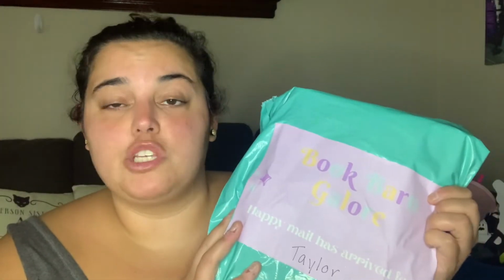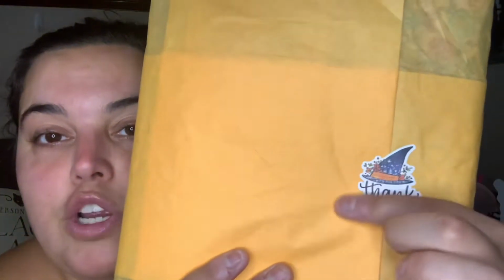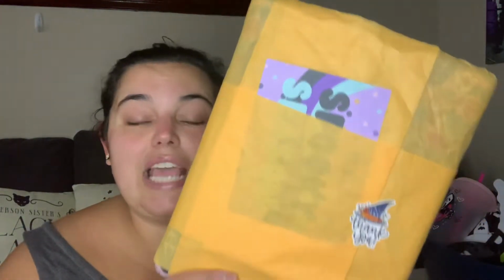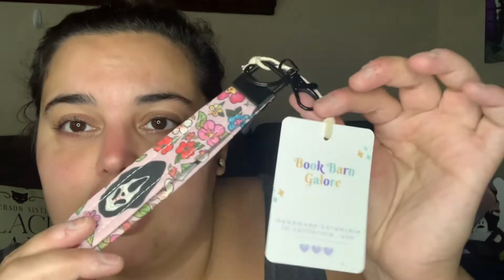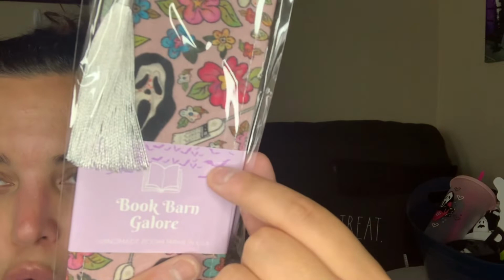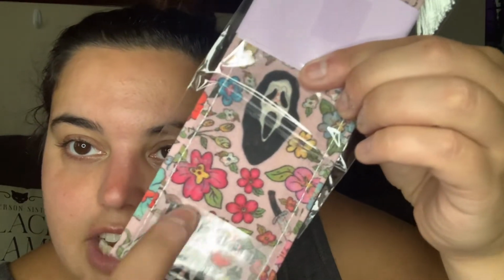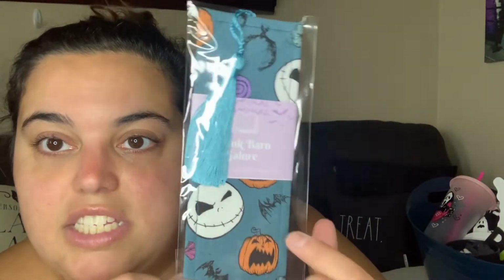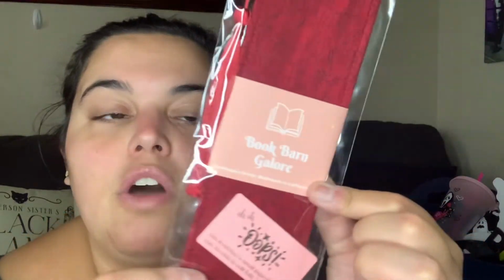BookBarn Galore Haul *Supporting Small Businesses!!!*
Y’all know I love supporting small businesses! I had an order to make with one of my favs, BookBarn galore! She sells some of my favorite book accessories! In a previous video I showed you guys a spooky basket I made for my brothers gf. There was a lot of good things in that basket but I couldn’t go into every detail of everything I purchased. This video goes into more detail of the items I bought her from BookBarn Galore. Check out what I got her and some of the free gifts she included for me!

Gigi&bo Etsy

Amazon Wish List

I do a lot of hauls and unboxing. I unbox packages I order from countless retailers and also unbox all kinds of monthly and quarterly subscription boxes. They range from fashion, beauty, makeup, lifestyle, and everything in between. I want this channel to be a positive place where even if your'e watching a short video, you can guys can block out the negativity of the world around you. I would love to have our own little community on this channel, where we can all become friends and learn from one another, whether it be about fashion, beauty, makeup, or life in general. Let's keep this space relaxed and upbeat, free from all judgement. I want to hear from each of you. Make your voice heard!